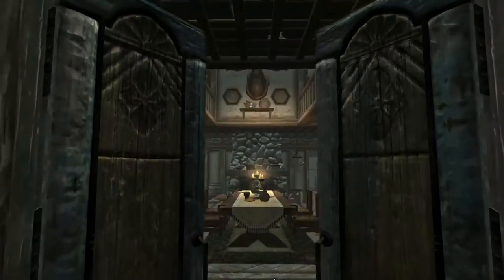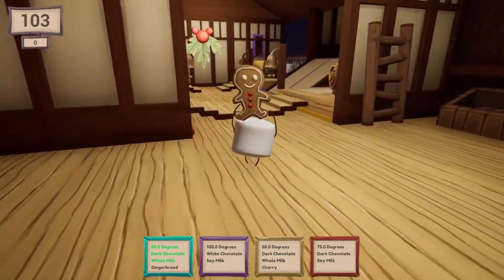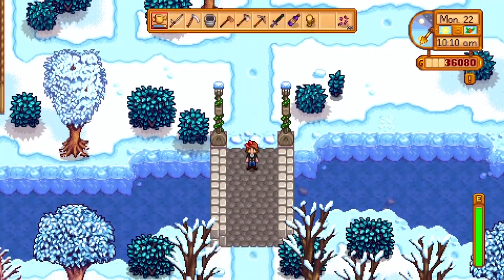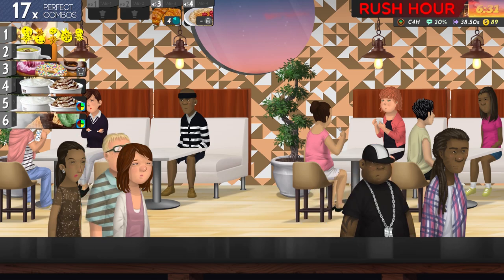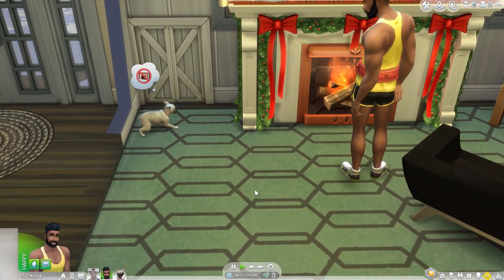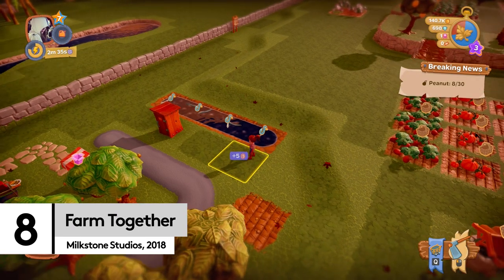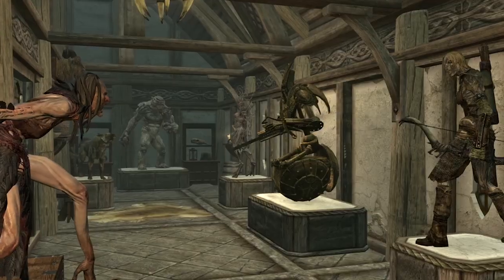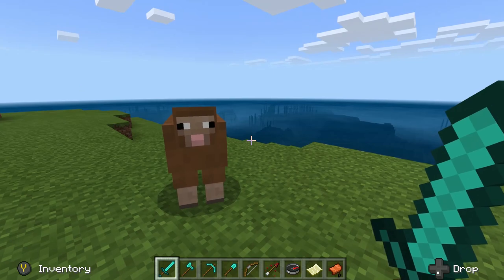Best cosy games to play on PC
Settling down for the holiday season? Here are the 10 cosiest games to play on PC.